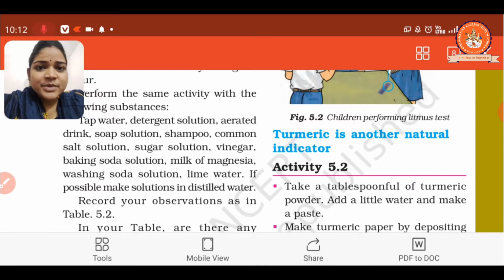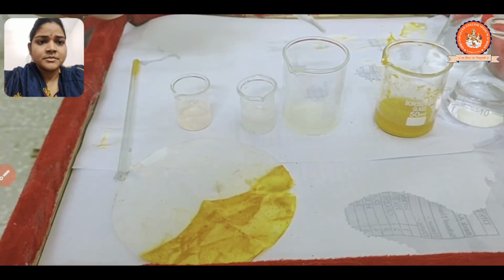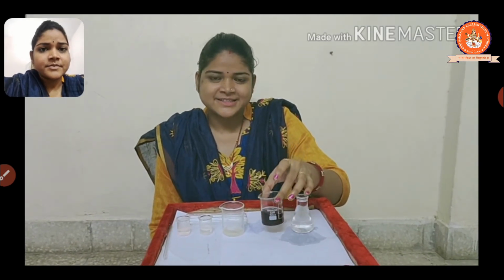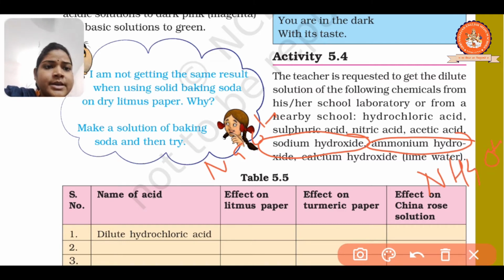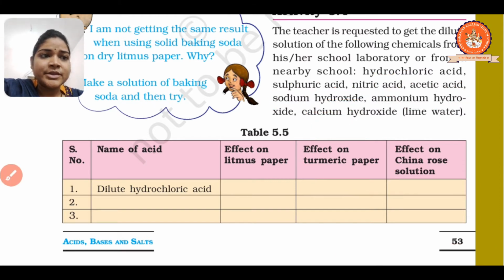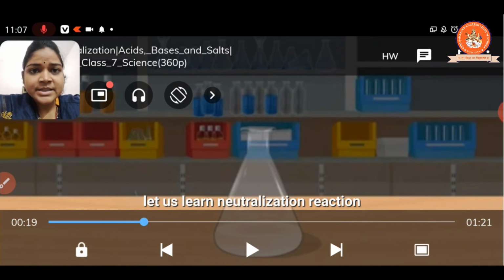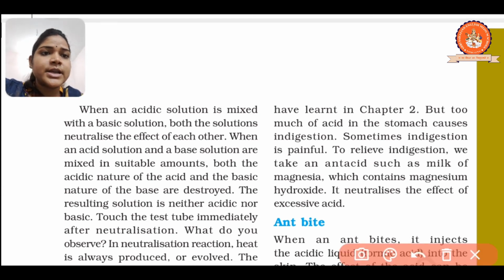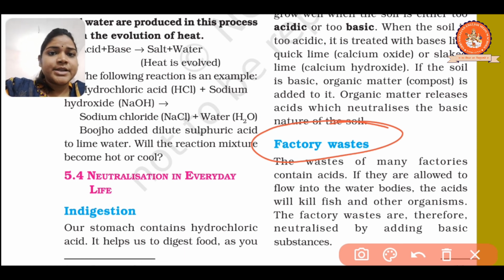(Lecture 4) Standard - 7,Subject - Science, Chapter - 5 (Acids, Bases & Salt) Part - 2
This video will make you understand in detail about the chapter named "Acids, Bases & Salt" of Science subject of standard 7.This video is recorded by Ankita Mam of Shri Sahajanand English Medium School (Nathej) Una.